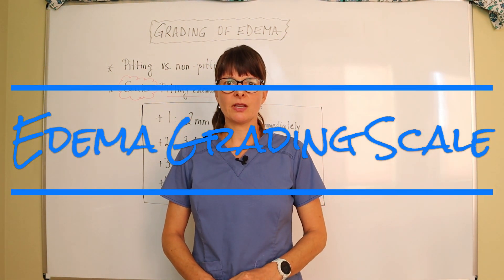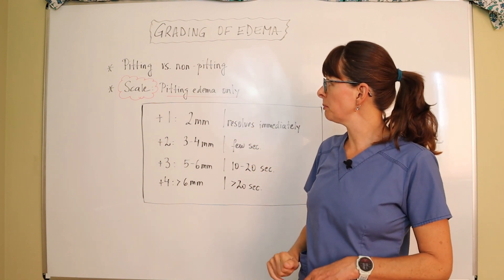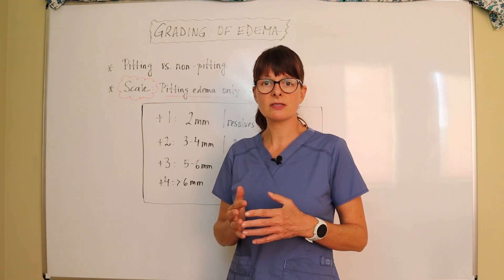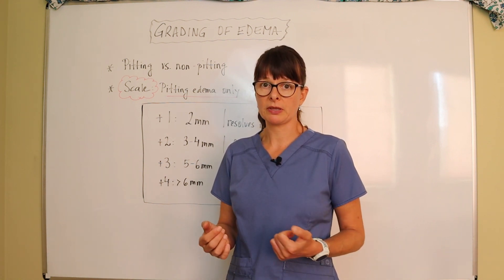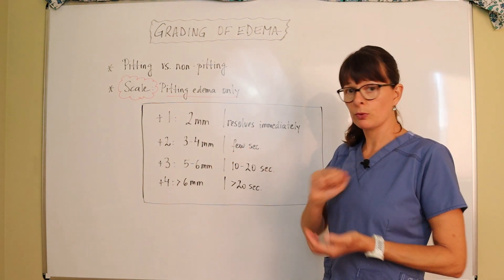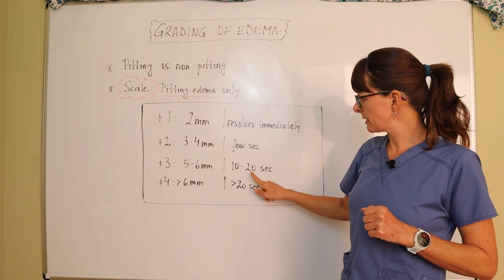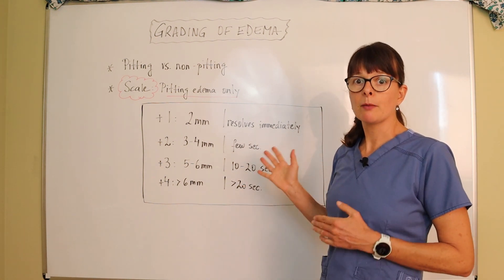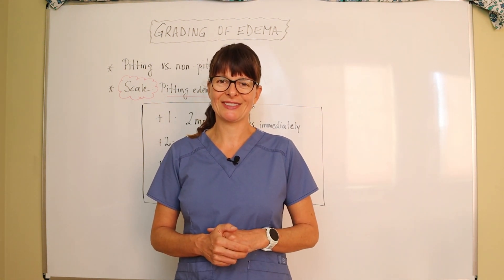Edema Grading Scale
This video explains the difference between pitting and non-pitting edema and goes over the edema grading scale.